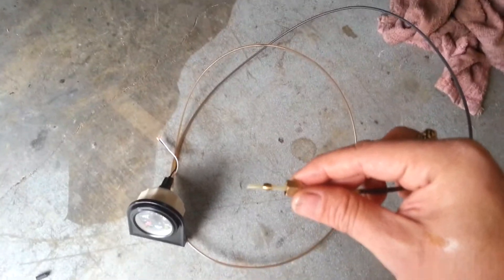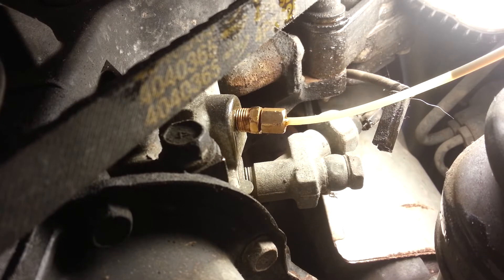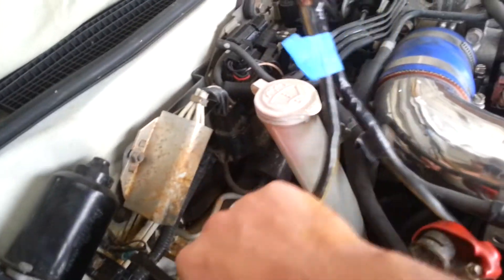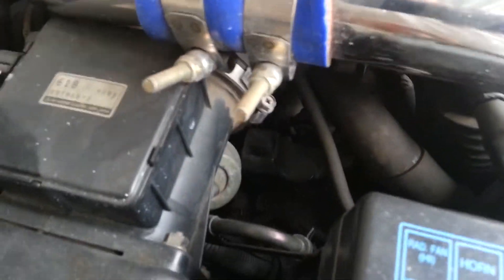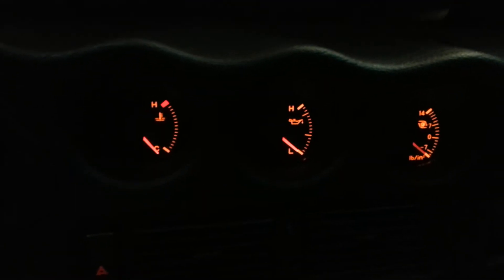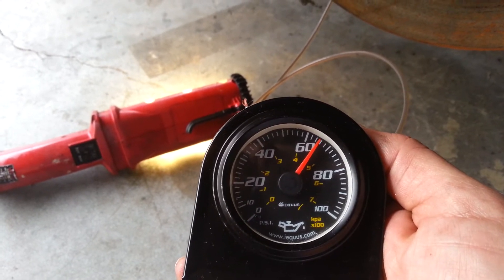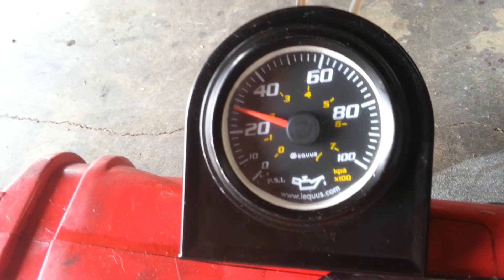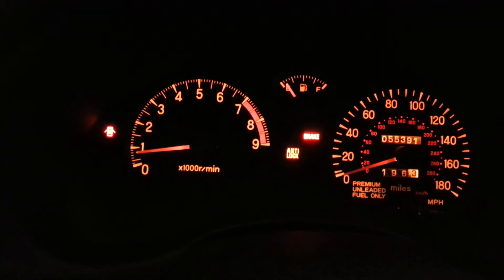Last VR4 Built - Oil Pressure Verification Part II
Always good idea to start with the basics. Since I am going to be changing out the water pump, I might as well make sure that the oil pressure is good. Factory gauges can drift or fail. Or, just give bad readings. Always a good idea to check your factory oil gauge against a mechanical gauge if you do not wish to leave it permanently mounted.